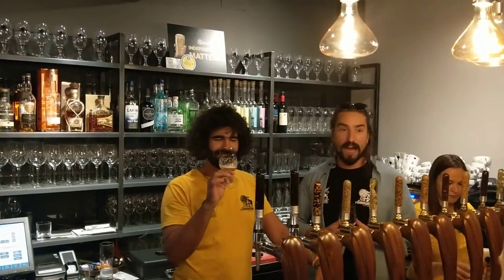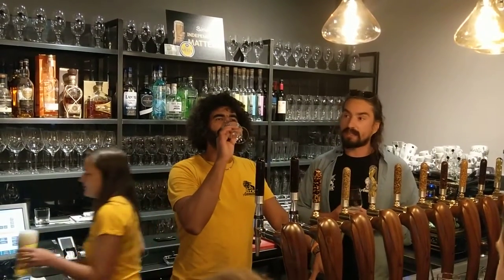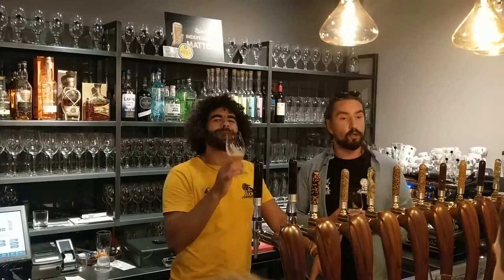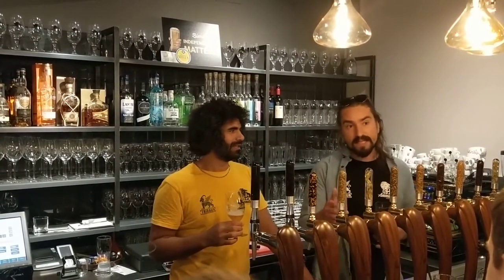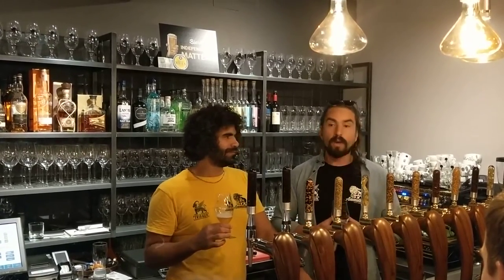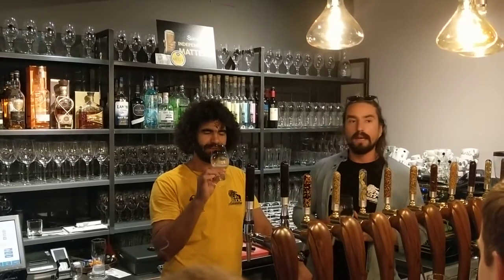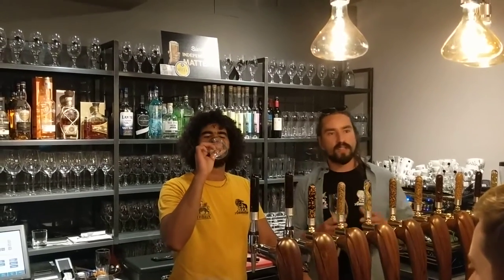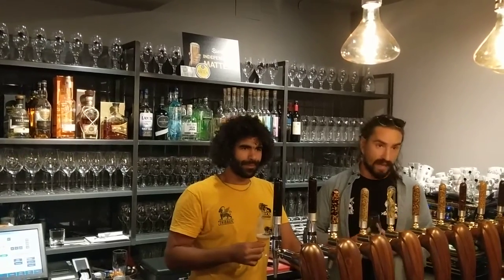Soirée Cantillon.AmmutsØn. Vienna, May 8, 2018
A whole evening dedicated to spontaneous fermentation. Official release of the first keg (Gueuze) at AmmutsØn in Vienna.